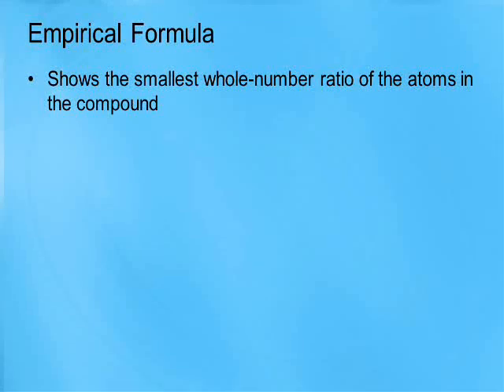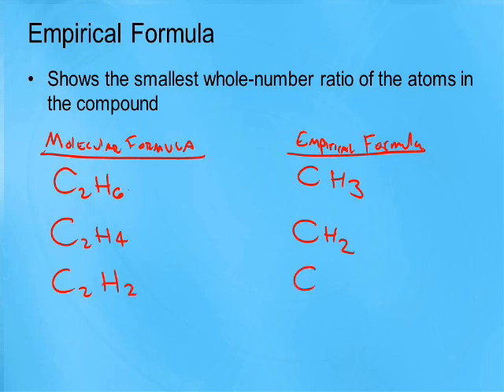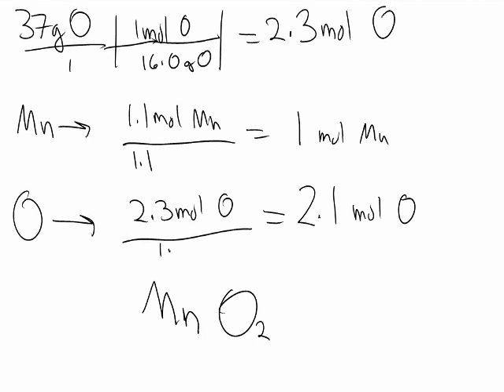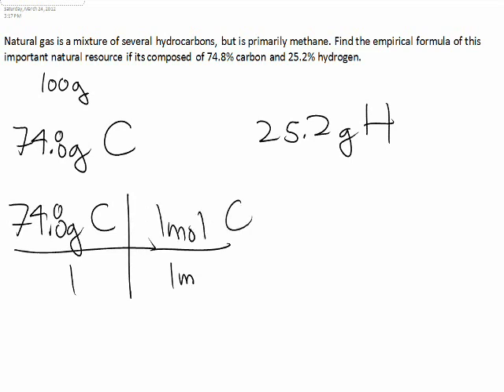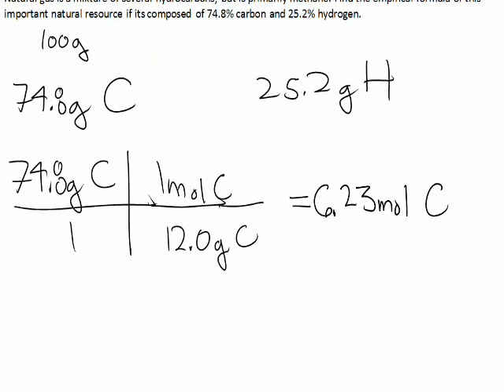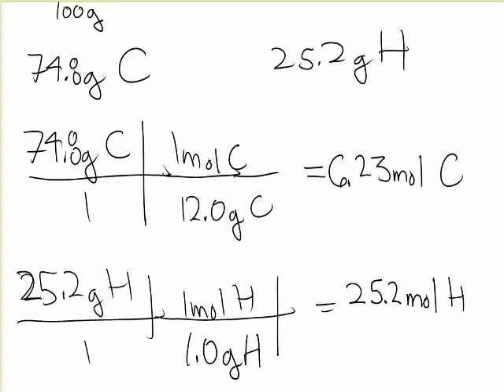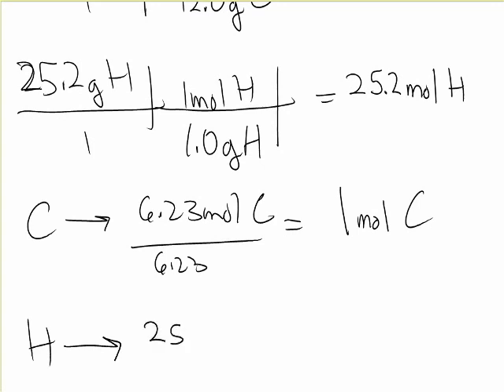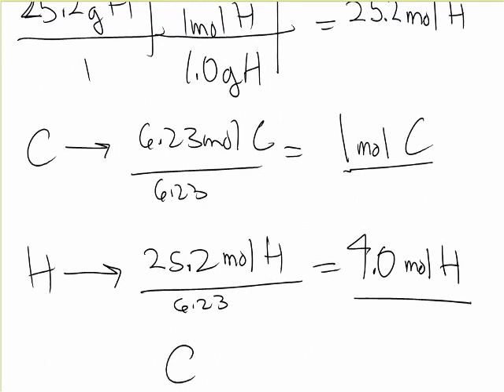Chapter 10.3 Empirical Formula